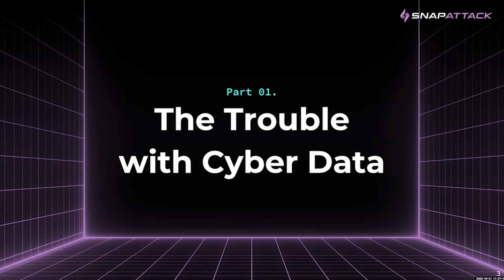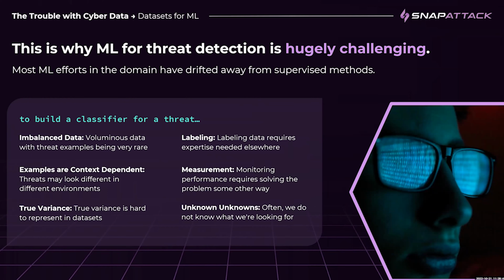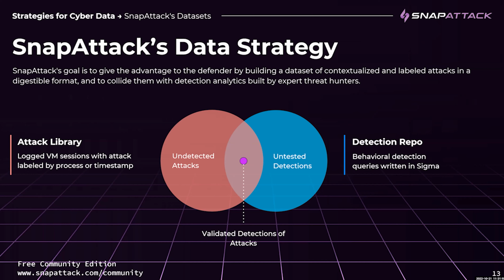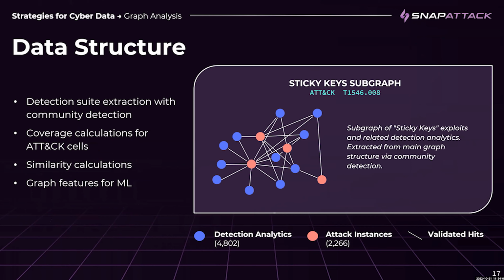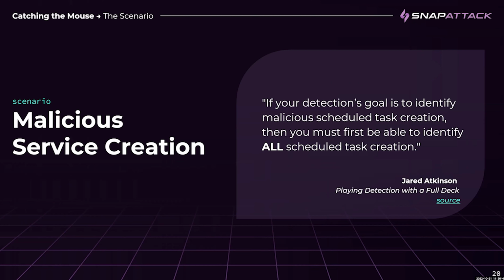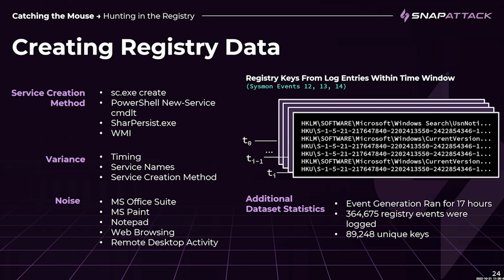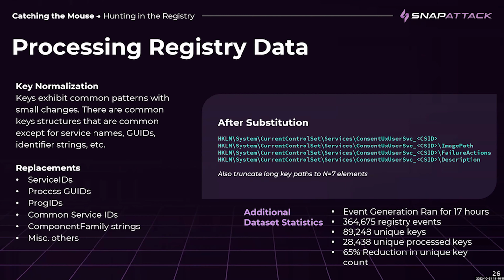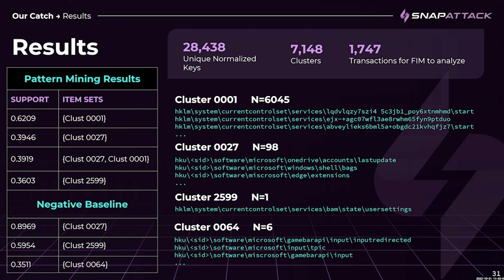Playing Cat and Mouse with the Attacker: Frequent Item Set Mining in the Registry (CAMLIS 2022)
CAMLIS 2022, Maeve Mulholland, Tim Nary, and Fred Frey